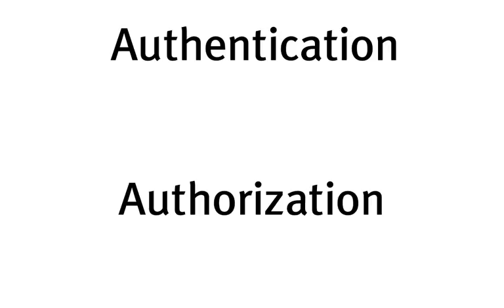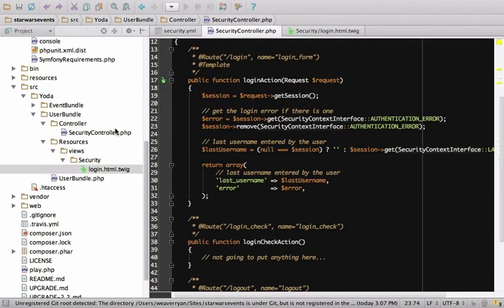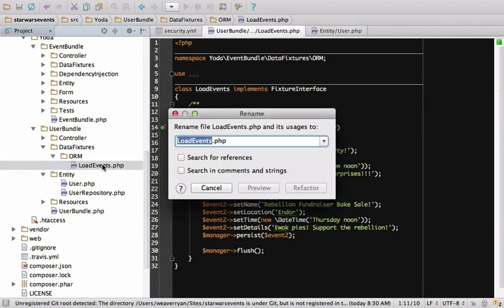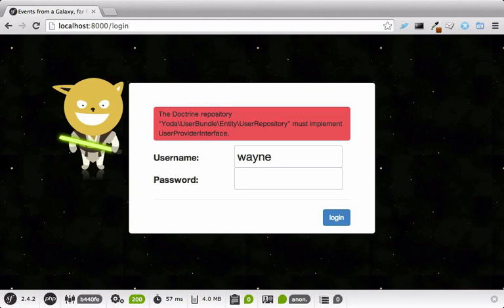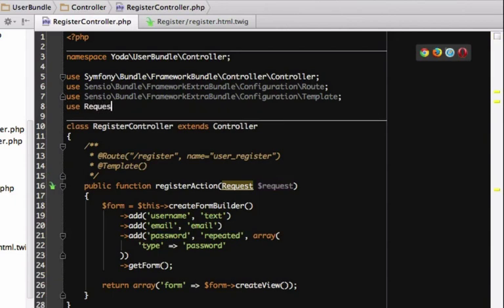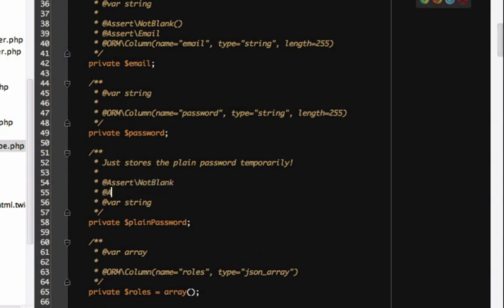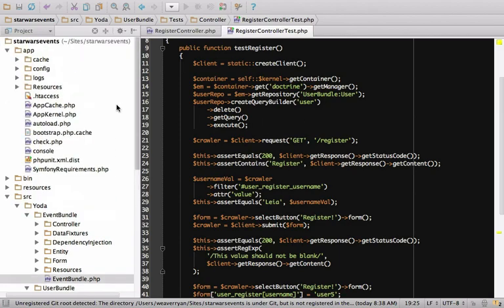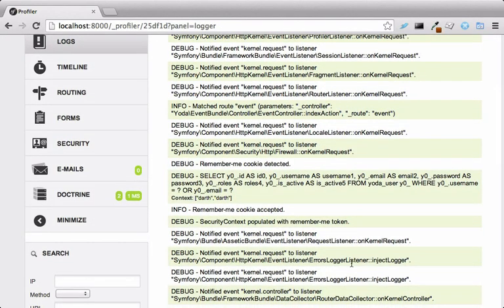symfony 2 episode 2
next of 1st one